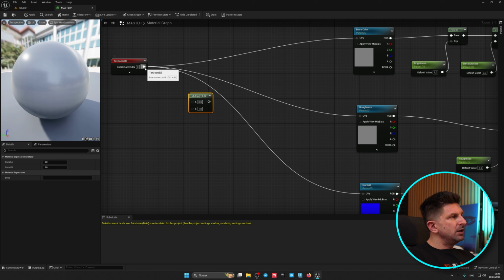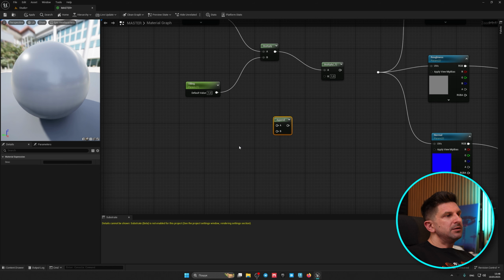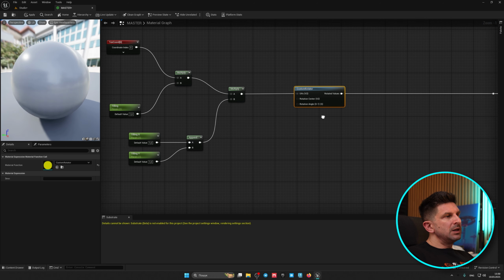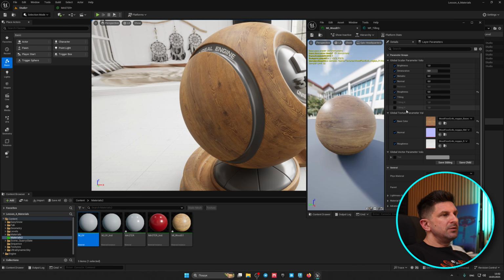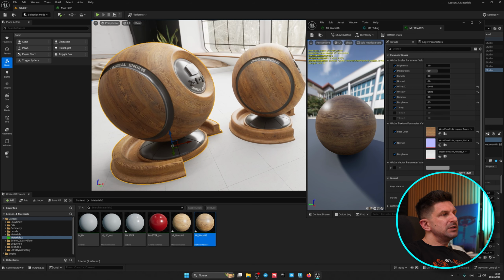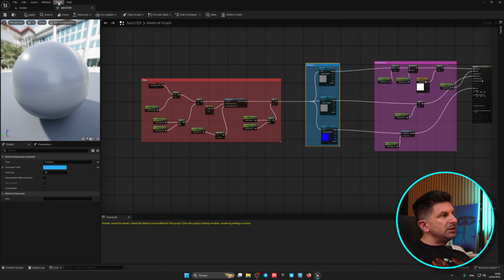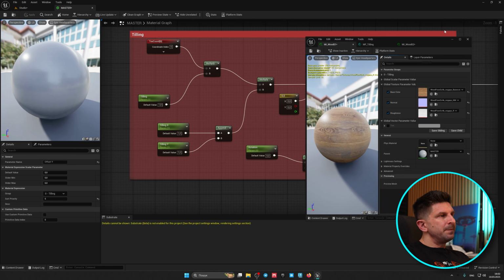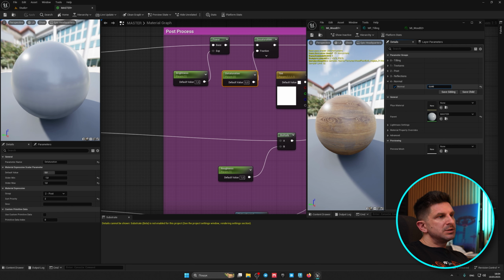How to Add Tiling? Materials in Unreal Engine 5 for Beginners.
In this lesson, we will learn how to add tiling (the ability to scale textures up or down) to the material we created in the previous lesson.** We will slightly enhance our material, and then we’ll organize and sort all the variables we have added.

🔹 What You’ll Learn in This Video:
✔️ How to add tiling to textures
✔️ How to organize and sort variable parameters

🕒 Timestamps:
00:00 - Introduction
00:25 - Adding global tiling
03:08 - Adding separate tiling for X and Y
05:43 - Adding texture rotation
08:27 - Adding texture offset for X and Y
10:27 - Sorting parameters
16:09 - Final thoughts

💬 Leave a comment:
"What Unreal Engine 5 topic would you like to see next?"